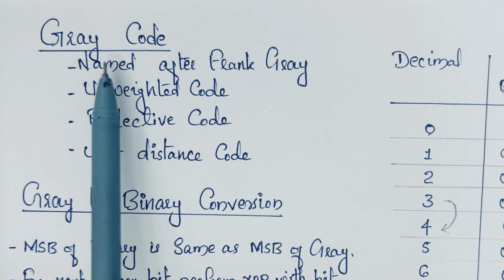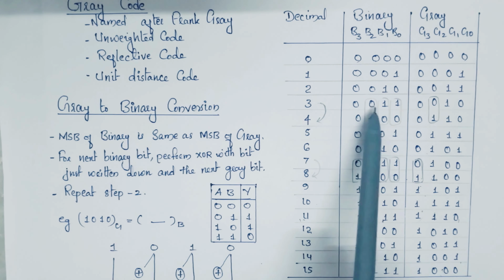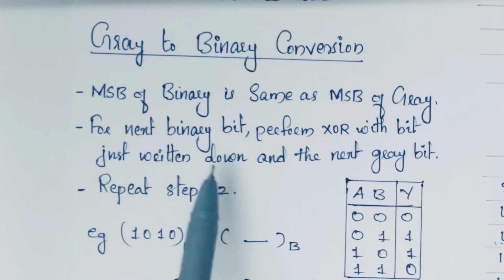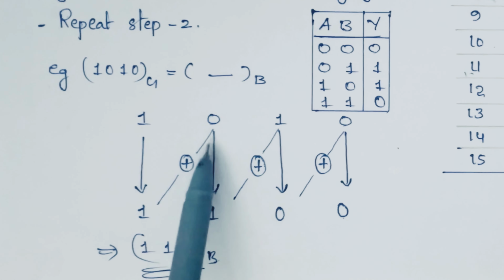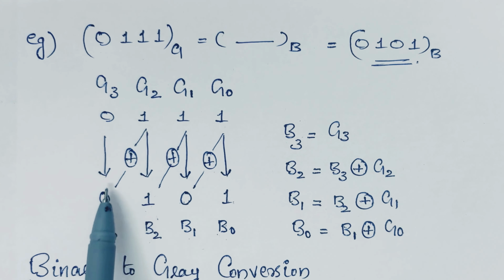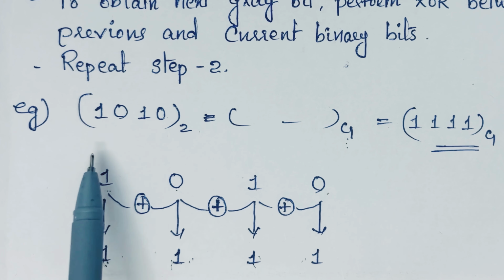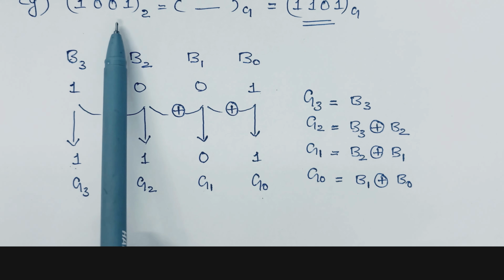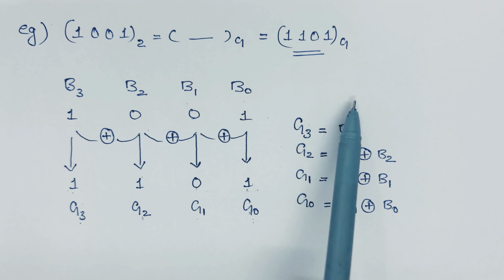GRAY CODE: DIGITAL ELECTRONICS: L12@Belcy2729